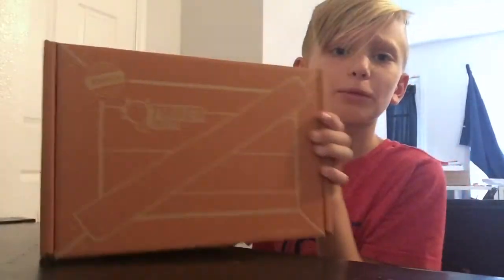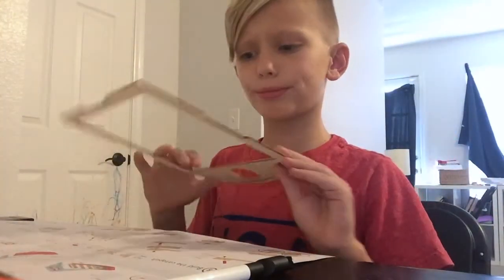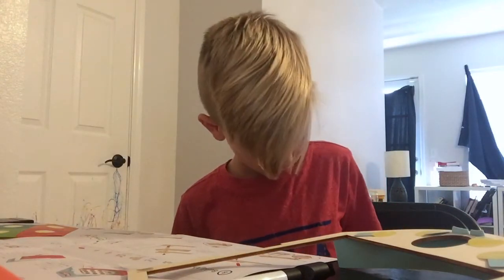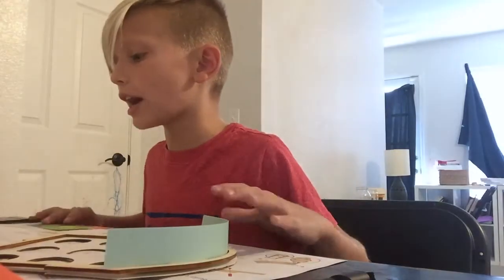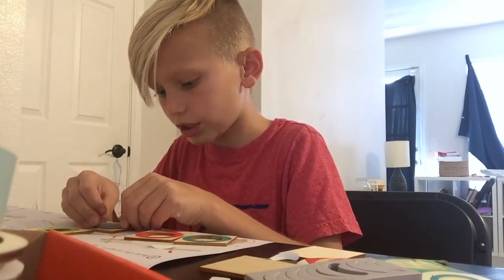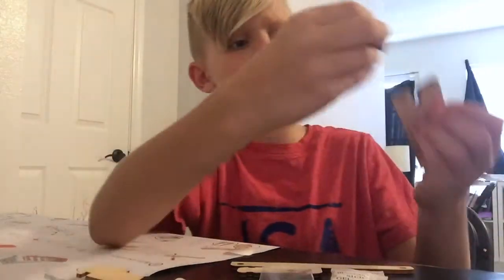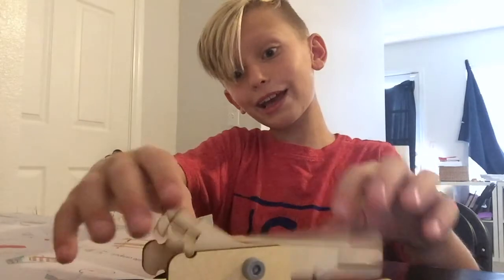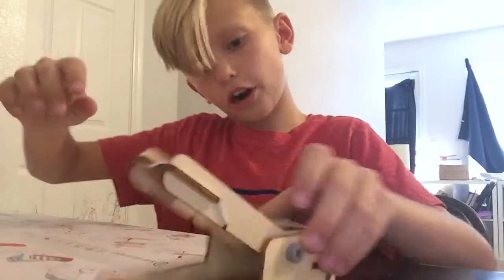First Kiwi Krate on the Channel.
Today I am doing my very first kiwi krate on the channel